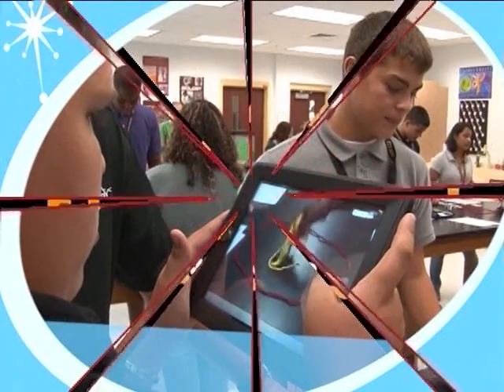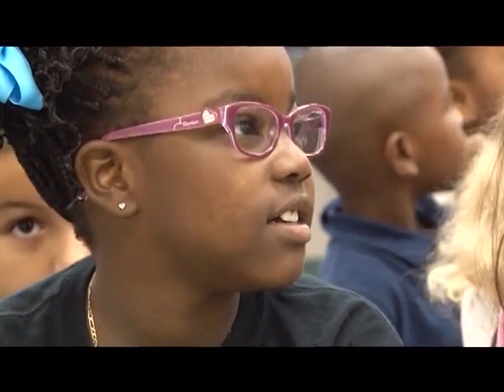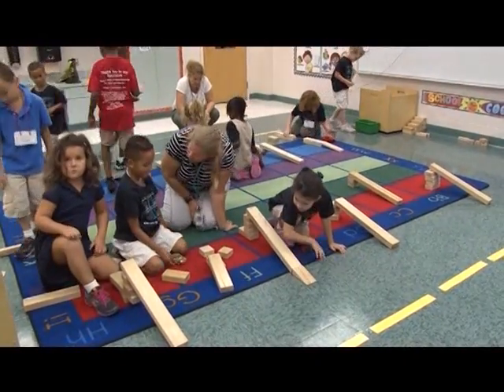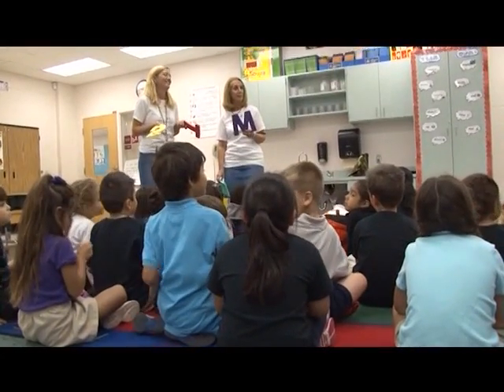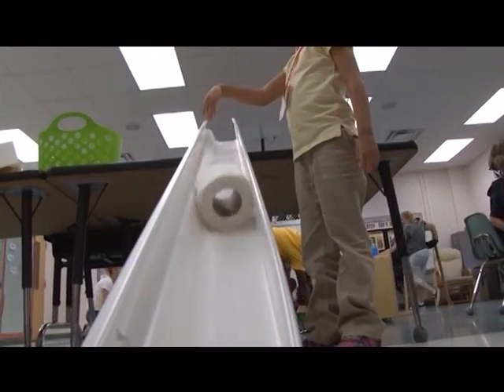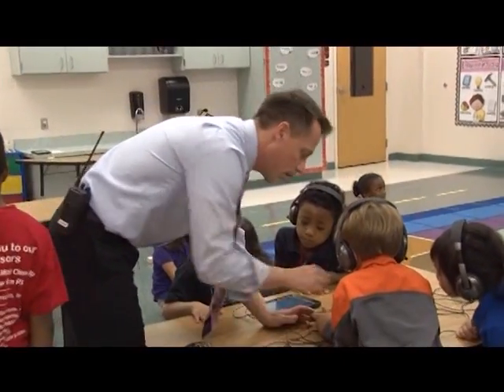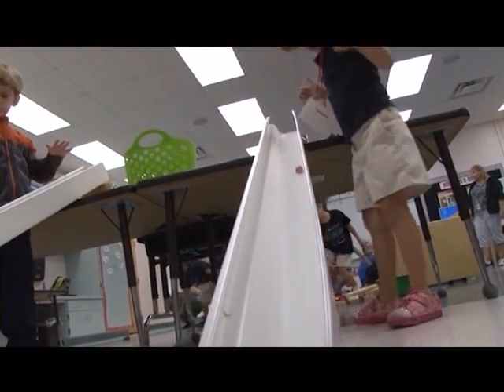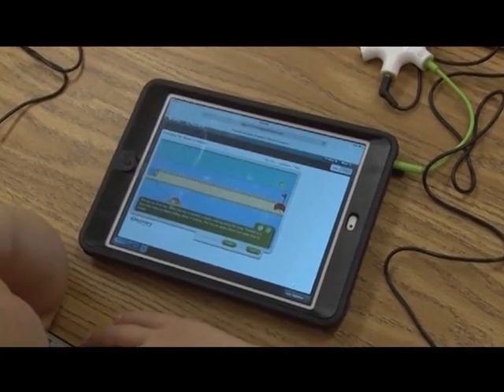Collier County Public Schools: What's Cool in School - STEM Lab at Calusa Park Elementary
On this episode of What’s Cool in School Dr. Traci Kohler explains how Calusa Park Elementary School inspires their youngest elementary learners, those in Kindergarten through 2nd grade, with specialized science, technology, engineering and mathematics, or STEM activities in their K to 2 STEM lab​.